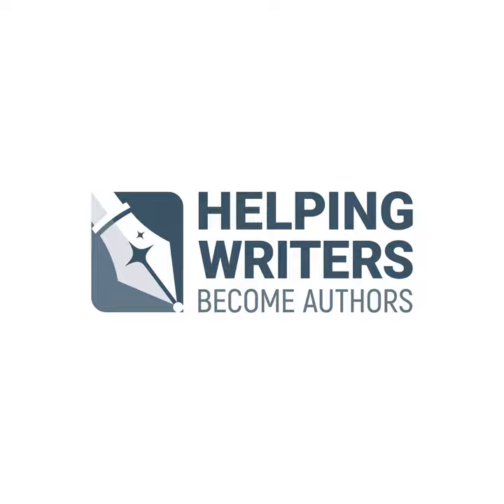How to Find and Fill All Your Plot Holes (How to Outline for NaNoWriMo, Pt. 4)